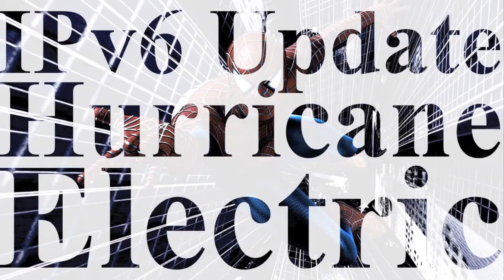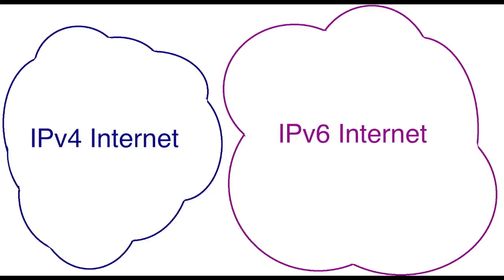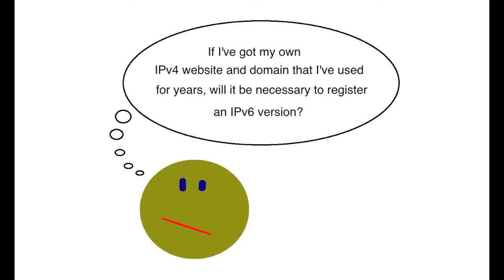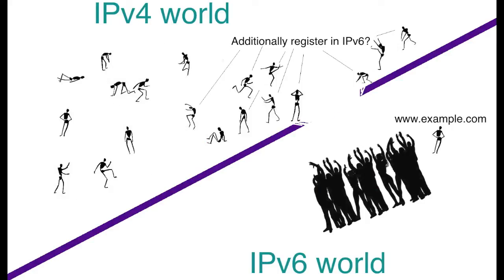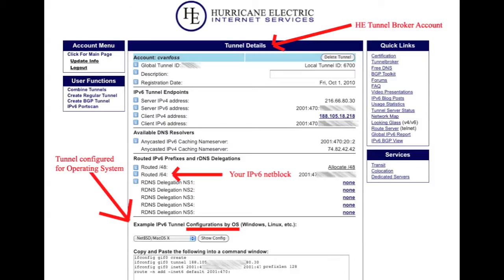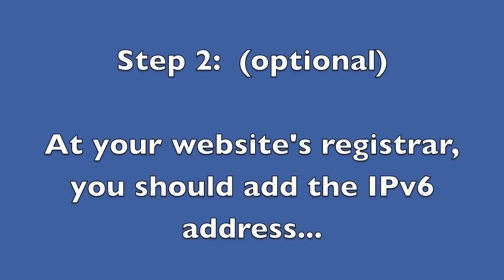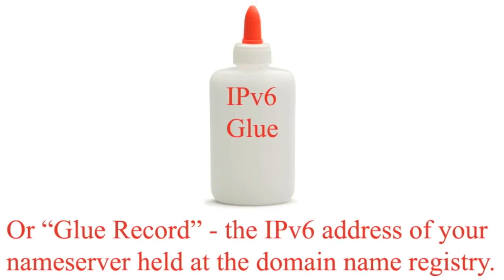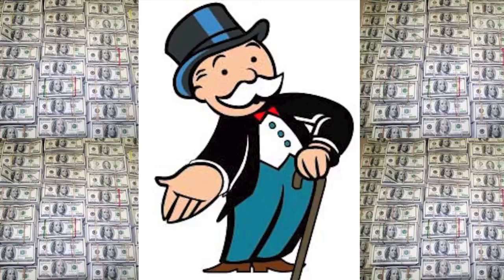he.net Webcast 33 - I want IPv6 and I've already got my website. What do I do?